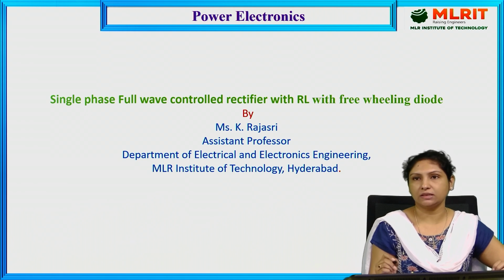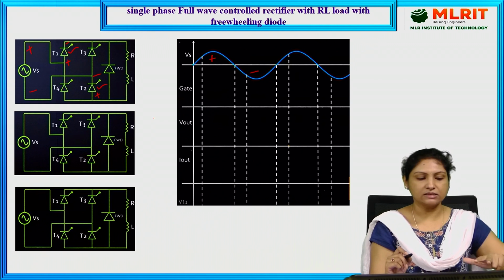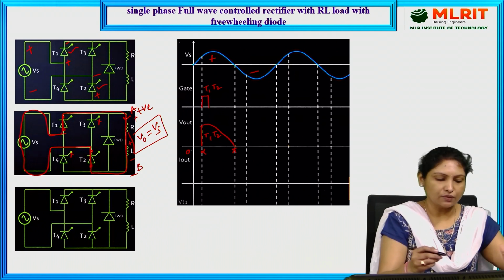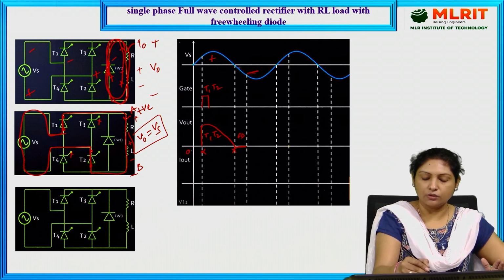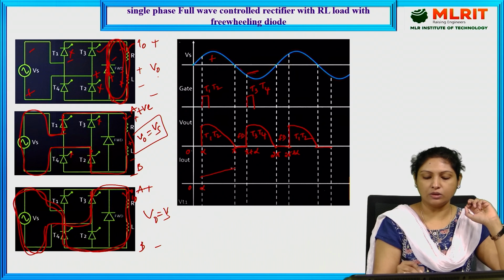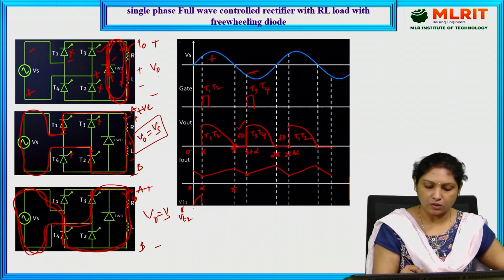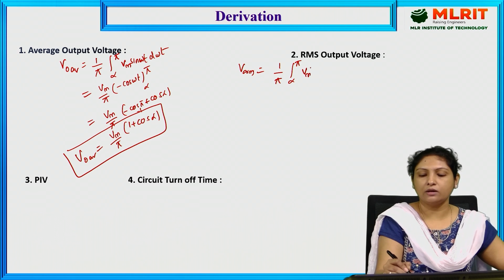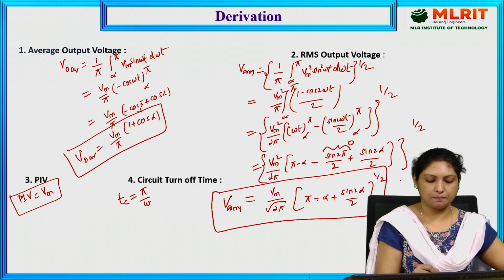LEC21|PE|Single PH half wave Controlled Rectifier with RL With Free Wheeling Diode by Ms. K.Rajasri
LEC21| Power Electronics | Single Phase half wave Controlled Rectifier with RL With Free Wheeling Diode by Ms. K. Rajasri
Assistant Professor,
Hyderabad.